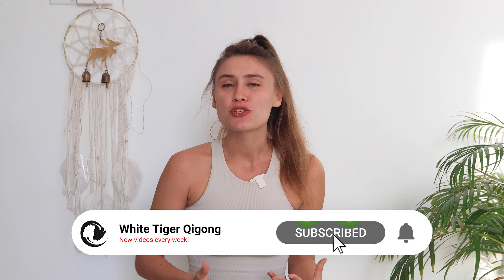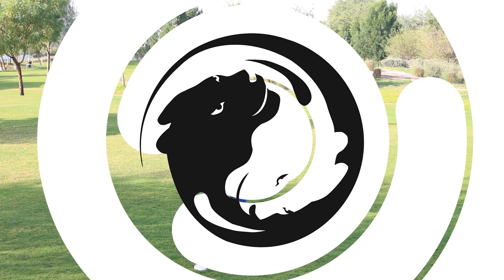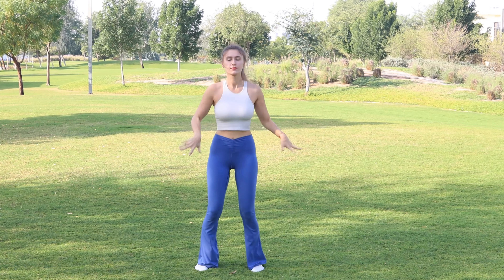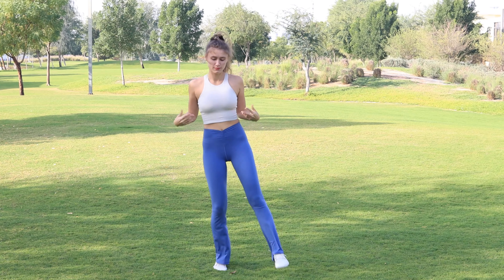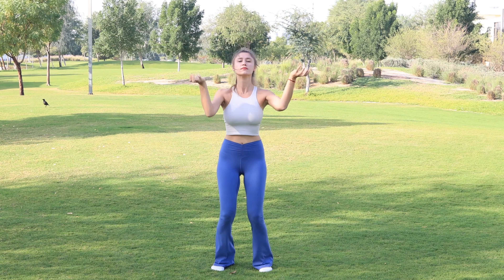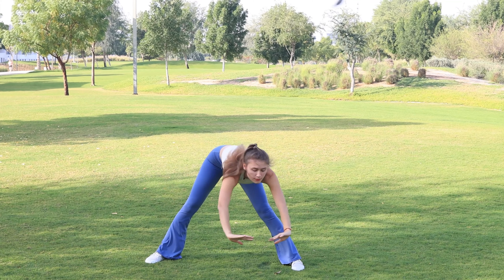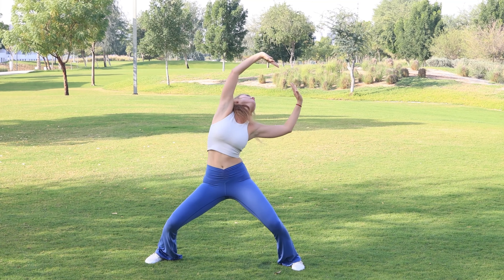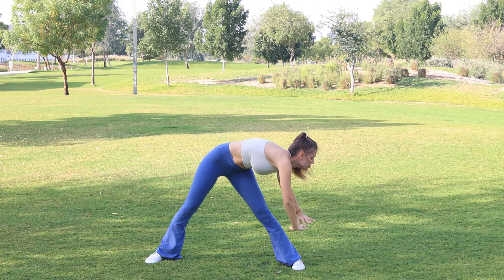A Quick Energy Boost Exercise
Are you looking to boost your energy? Then join Natalia, our Senior White Tiger Qigong Instructor, as she guides you through Meridian Qigong moves to start the energy circulation through our energy channels to clear the blockages, and finish with Dragon Whips Its Tail Qigong form to fill your 3 main energy centers, your Dan Tians with Qi.
Start Your Free 5-Day Qigong Training
Harness the proven power of Qigong for optimal health and healing with these 5 videos:
Day 1: Science Behind Qigong
Day 2: Breathwork for Stress Reduction
Day 3: Qigong for Optimal Energy
Day 4: Qigong for Body Pain
Day 5: Qigong for Anxiety